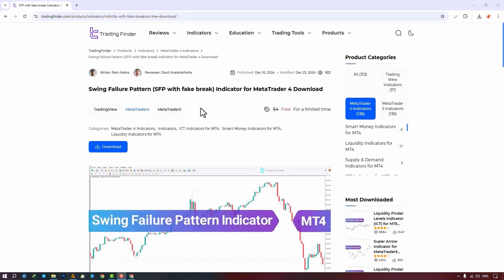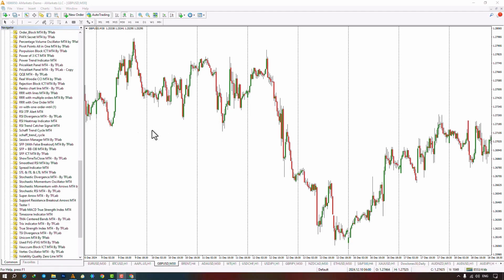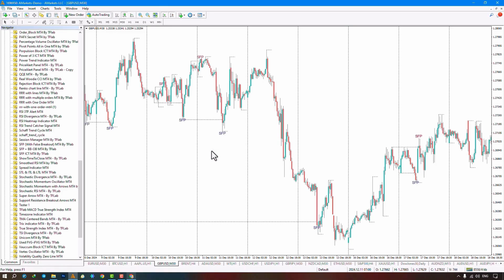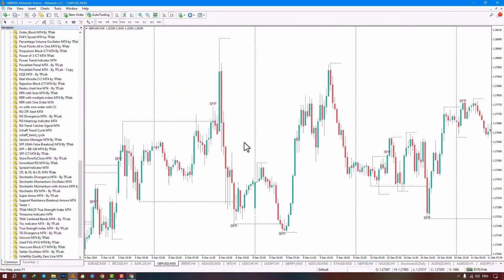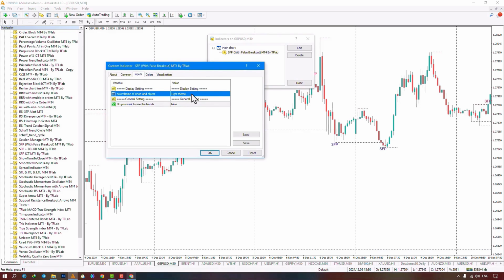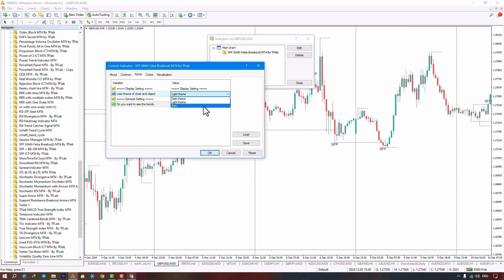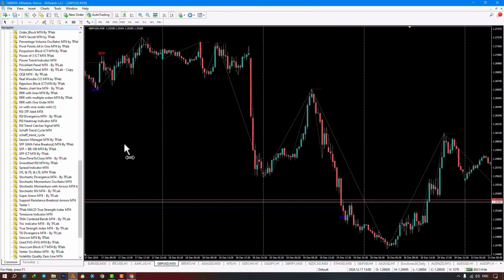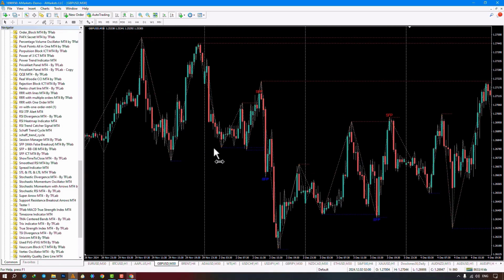📌Swing Failure Pattern (SFP) Indicator for MT4/5 Download - Free - [TradingFinder]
💥This free tool helps you identify reversal patterns and key price points for better market timing.

💡In this video, learn how to download, install, and use the Swing Failure Pattern indicator to maximize your trading success.

🔗 Key Topics Covered:

✅ How to spot reversal patterns using the indicator
✅ Enhance market timing and boost your trading results

00:00 Introduction
00:15 Download Swing Failure Pattern Indicator
00:40 Add indicator to metatrader
02:00 Swing Failure Pattern Indicator settings